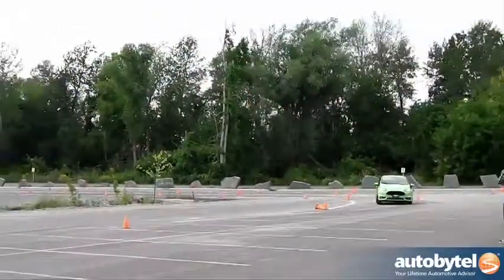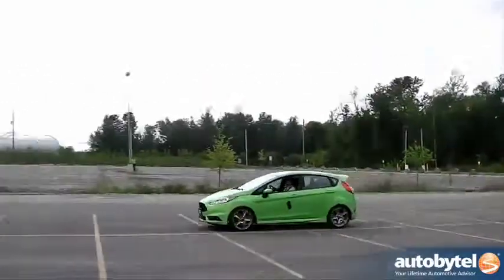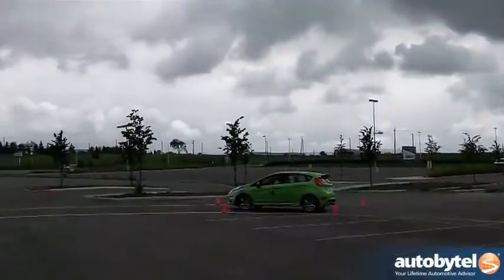2014 Ford Fiesta ST Autocross Track Test Video YouTube